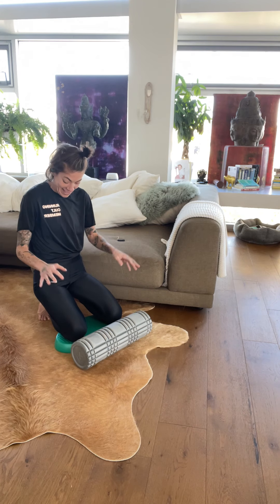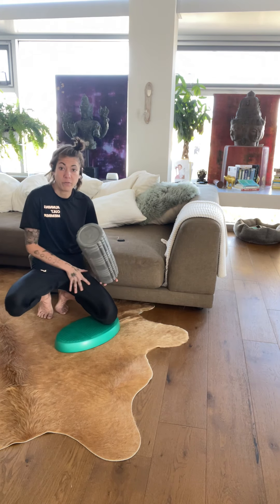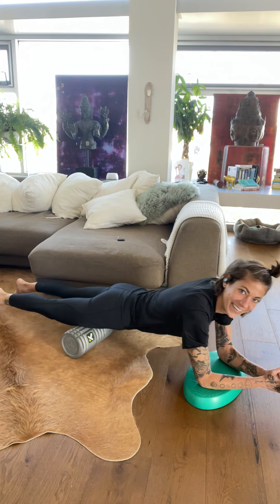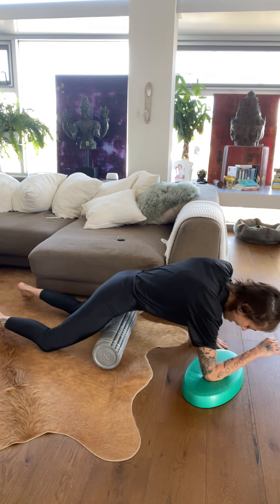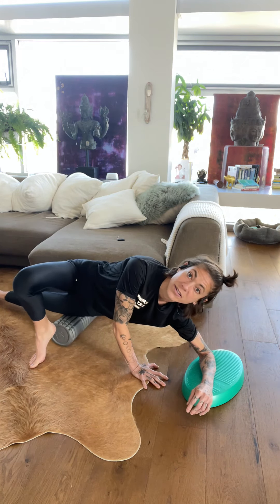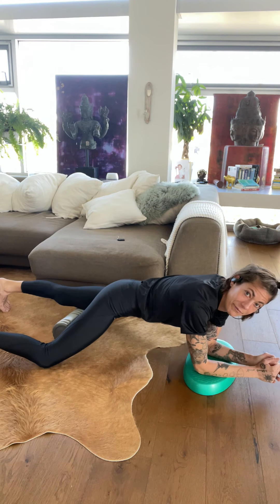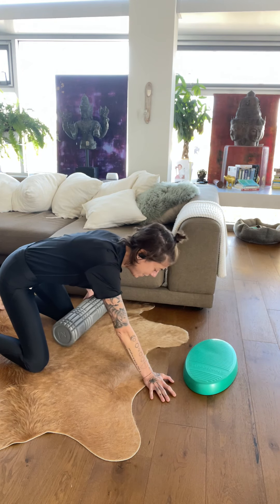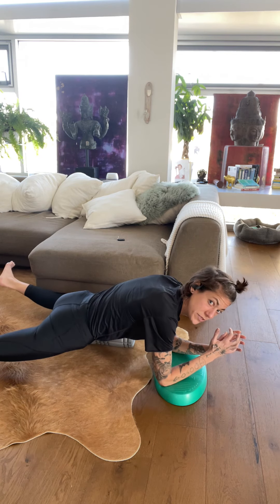foam rolling technique front side thigh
self myofascial release for the quadriceps and adductors